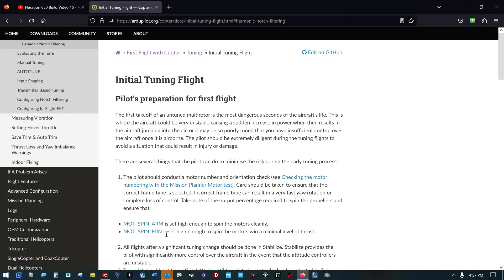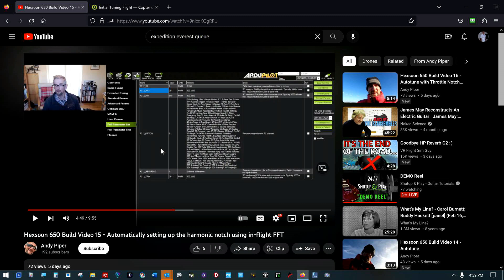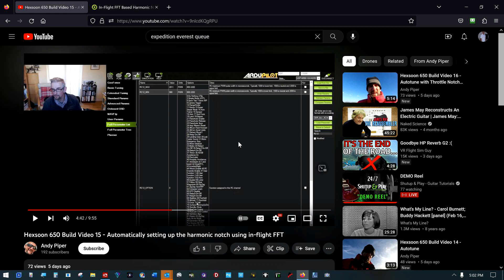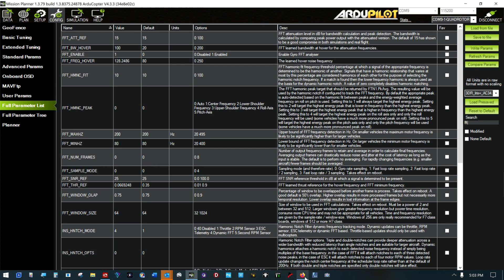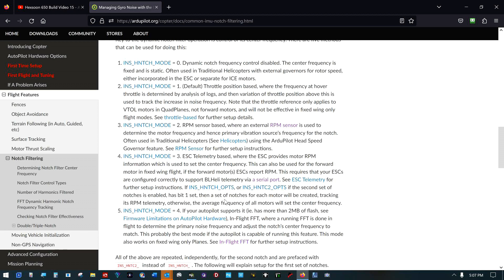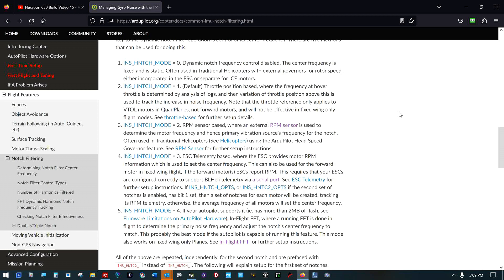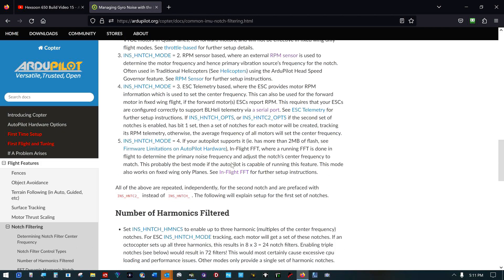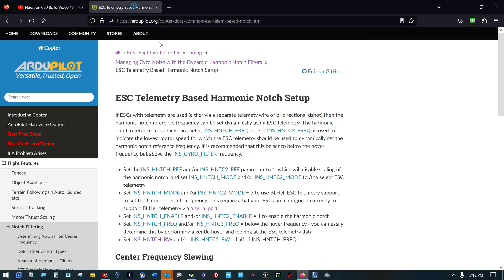Harmonic Notch Filtering New Plan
I just solved my notch filter problem.  I hope.  :)